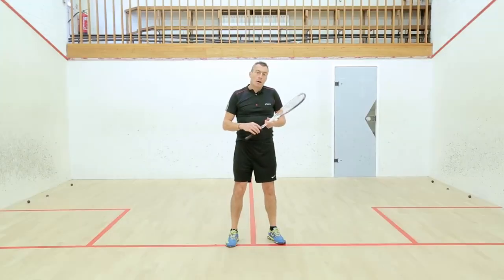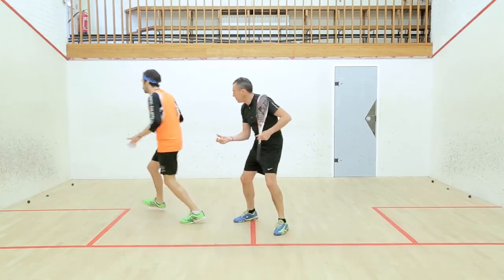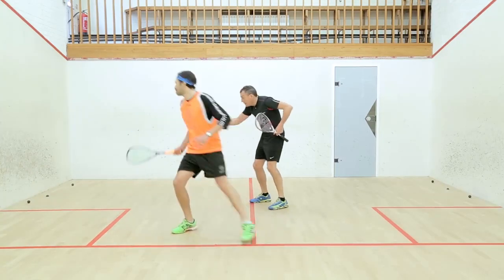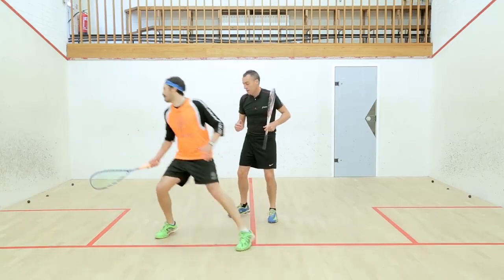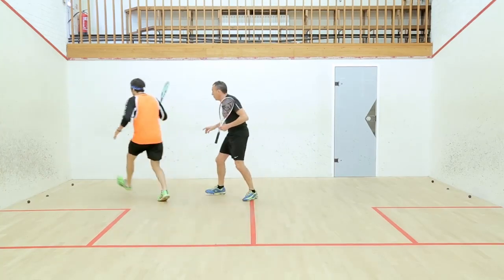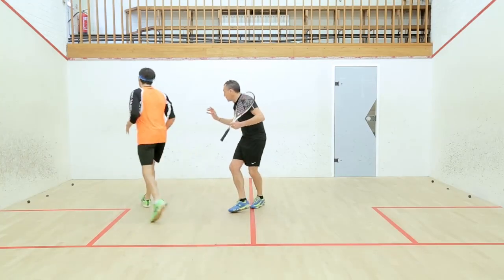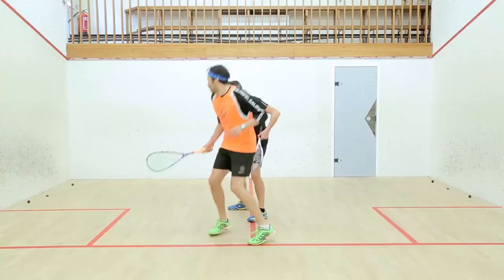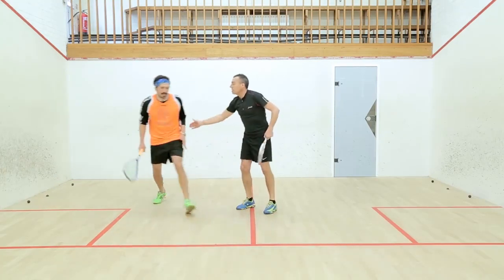Squash tips: How to ghost effectively with Paul Carter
Heard people talk about ghosting but never been sure about how to execute it properly? Watch Paul Carter's series explaining how to ghost with purpose